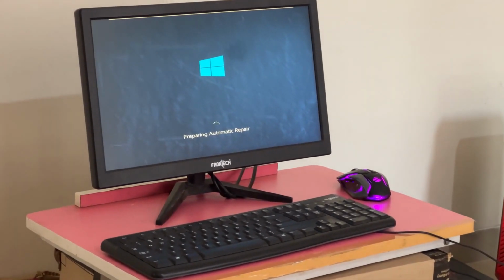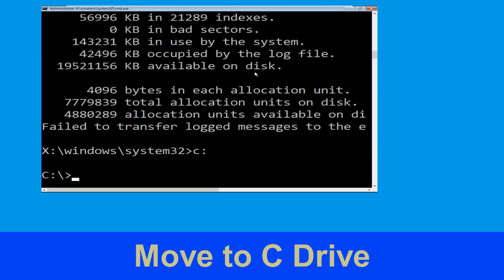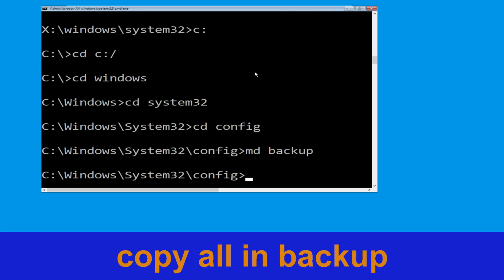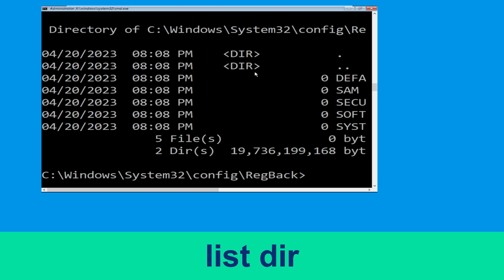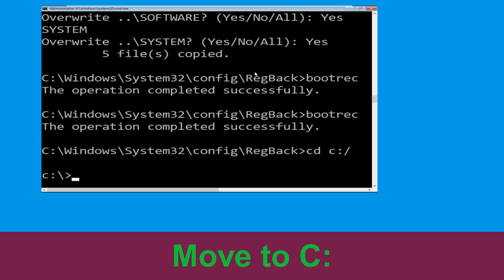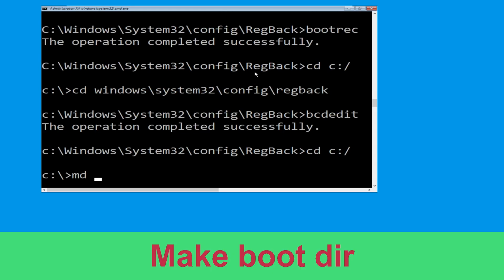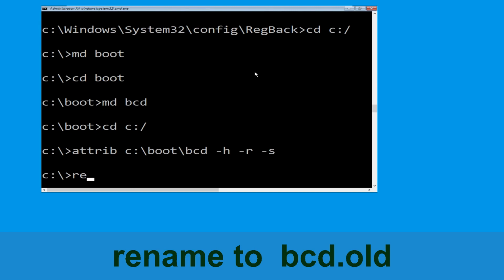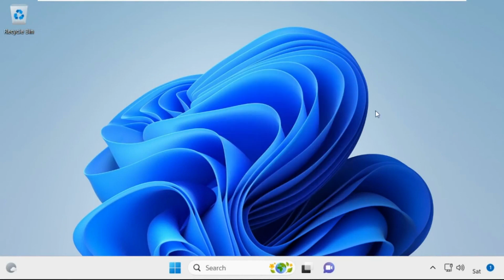0x00000151 UNSUPPORTED_INSTRUCTION_MODE Windows 10 Blue Screen Error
0x00000151 UNSUPPORTED_INSTRUCTION_MODE Windows 10 Blue Screen Error

• IRQL_NOT_LESS_OR_EQUAL Error
• BAD_POOL_CALLER Error
0x00000151 UNSUPPORTED_INSTRUCTION_MODE Windows 10 Blue Screen Error